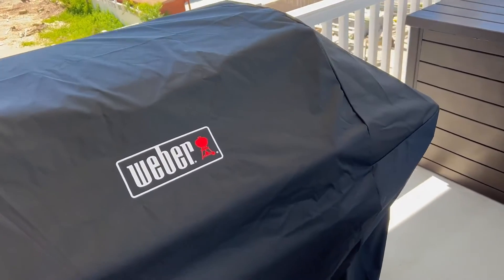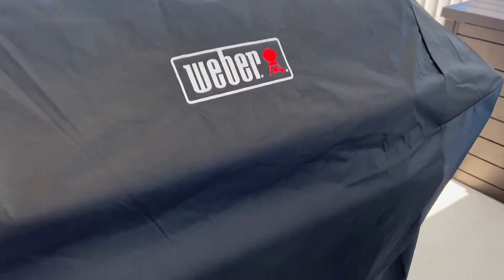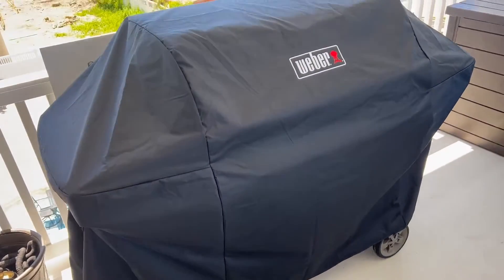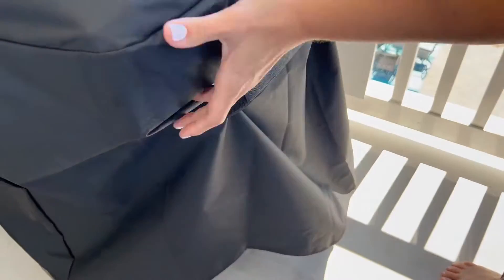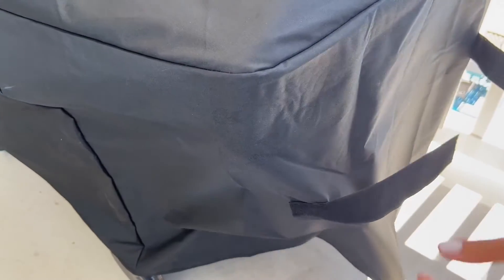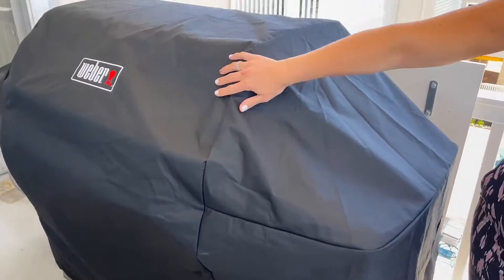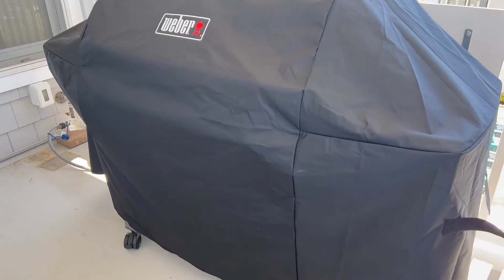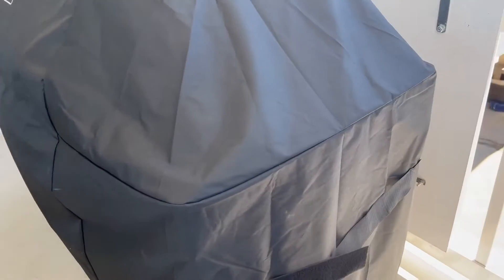Weber Genesis II Cover Review, Perfect Grill Cover for Weber Grills! See how it looks